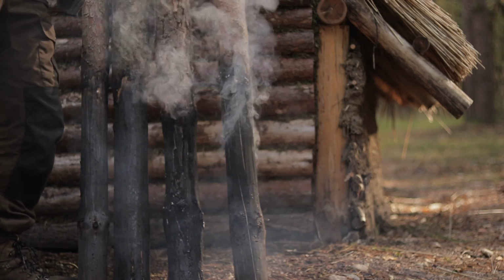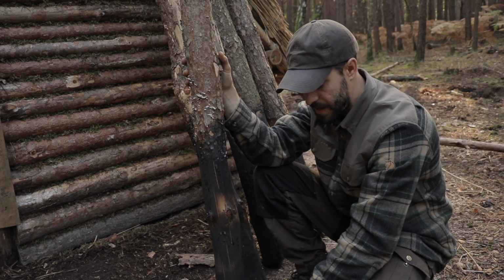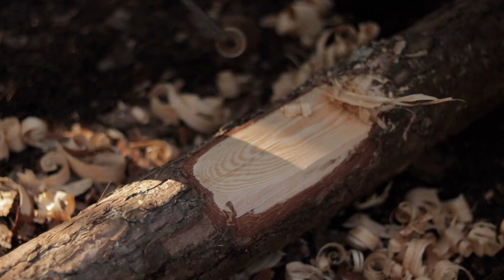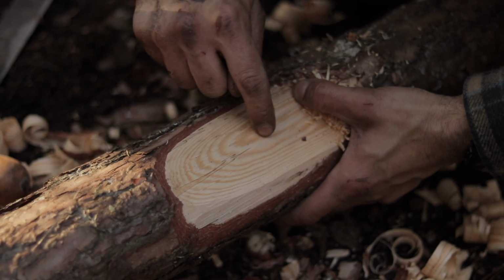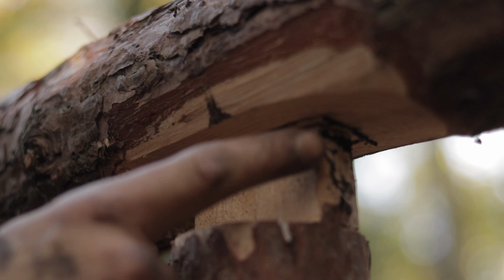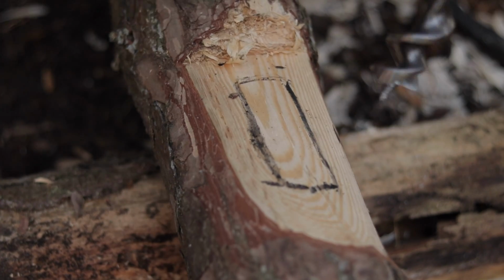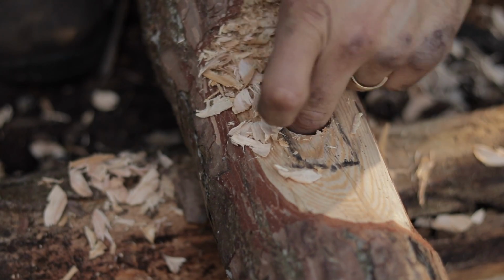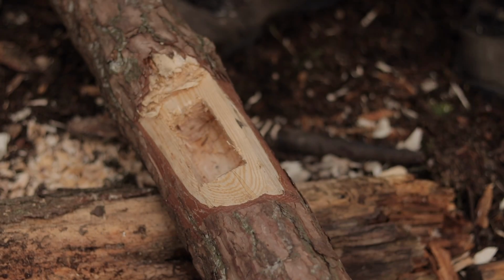Building a Bushcraft Viking Turf House with Hand Tools - Timber Frame (PART 1)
Join me as I build a bushcraft viking house with turf roof. I use basic hand tools and simple building techniques to make a timber frame. This viking house is inspired by the Icelandic vikings. 30% of Iceland was forrested when it was settled. This meant that the vikings had to be resourceful and creative with their building constructions and so they used turf and stones to build the majority of the house. For this build, I am doing it slightly different. As I am in a dense woodland and have plenty of wood supply, I am building the foundations of the house using a basic roundwood timber frame with simple mortise and tenon joints. Traditionally, the vikings of Iceland would have built a foundation of stone and then built turf layers above this. This added great insulation to their houses and protected them from the strong winds and extreme cold. It meant that the house maintained an even temperature all year round.
In this video I use basic woodworking techniques and tools to create the timber frame. I make 6 posts from scotts pine (not ideal for timber frame as it is a softwood, but plenty of it around to use). I burn the ends of the posts. By taking the bark off with a drawknife and charring the ends of the poles, it helps make the post more resistant to rot when it is in the ground. I did 6 holes in the ground, right down to the gravel layer. I pack the posts in and then harvest more wood for the support beams. I use a wood mallet, chisel and auger to make mortise holes for the beams to sit on top of the posts. With the basic timber frame now made, I am ready to collect the wood for rafters.
In Part 2 I will finish building the rest of the frame. Collecting rafters of different lengths to give the bushcraft shelter a unique look.